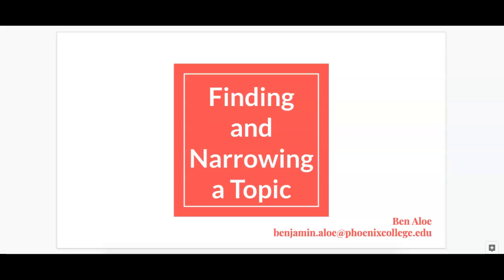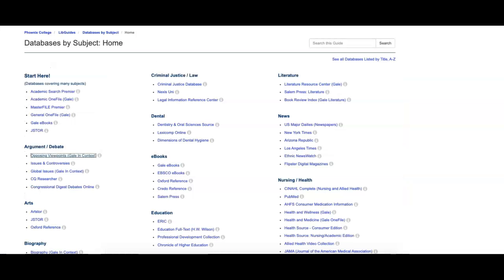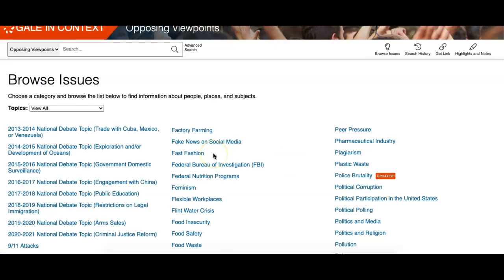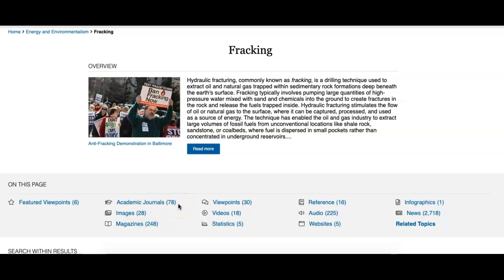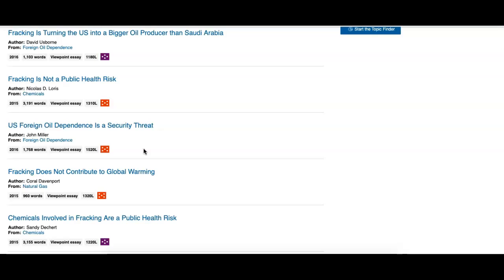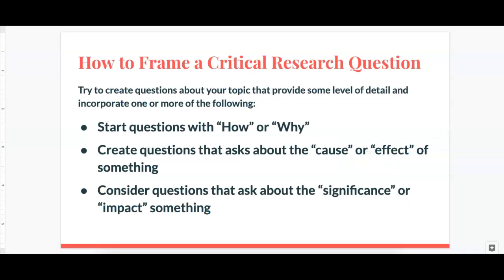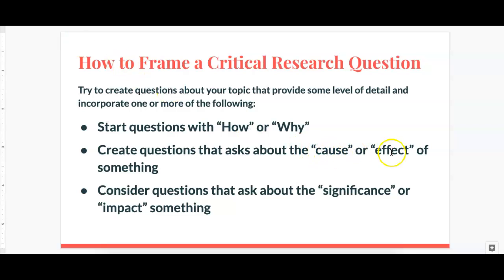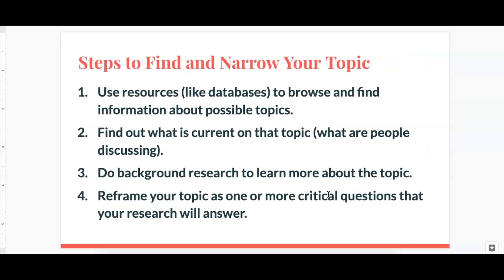Finding and Narrowing a Research Topic